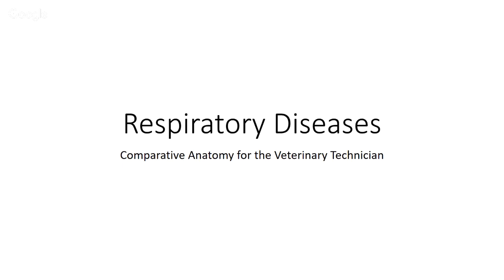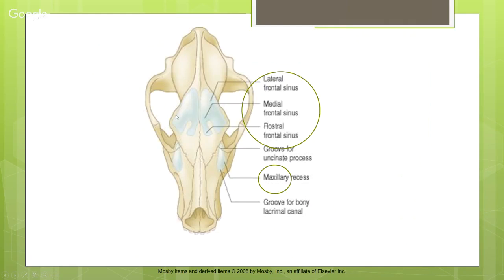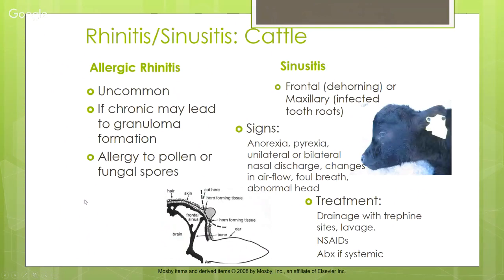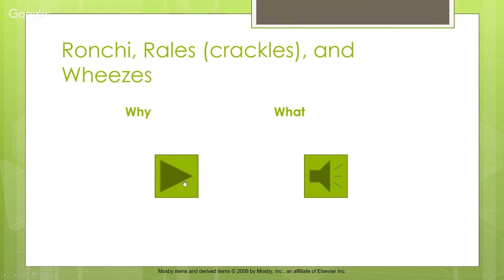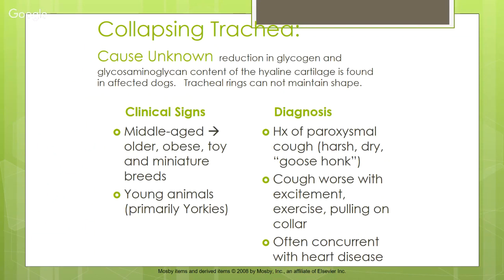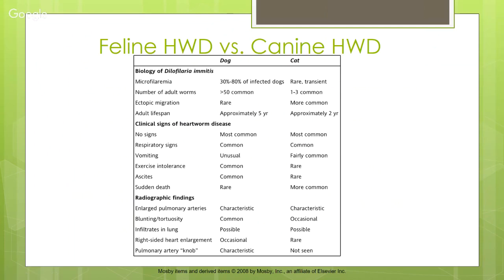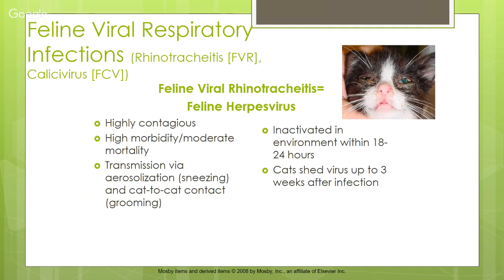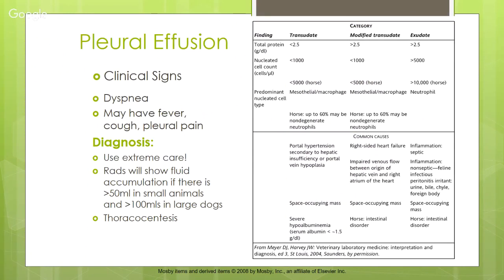Respiratory Diseases for the Veterinary Technician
A 60-minute lecture on the Respiratory diseases of a variety of species suitable for the veterinary technician student